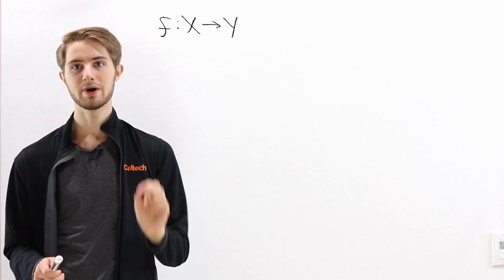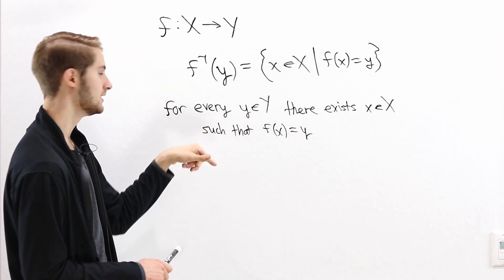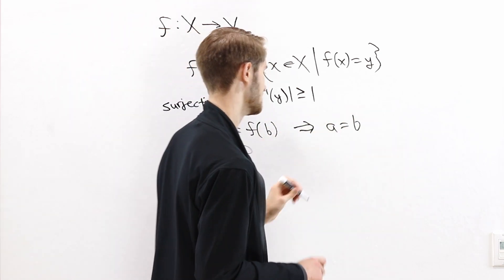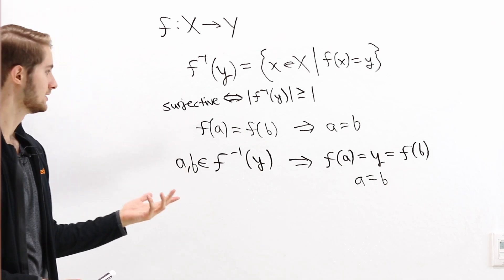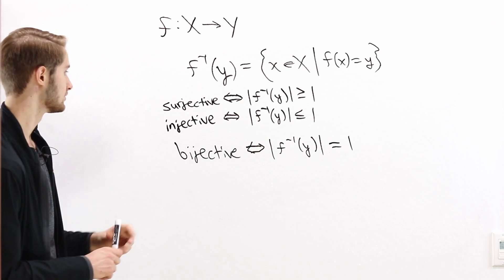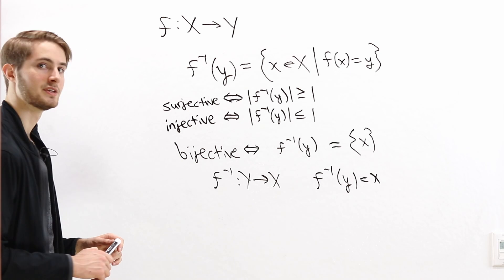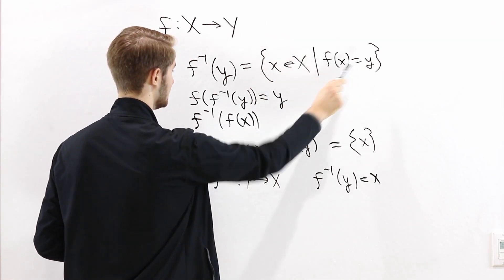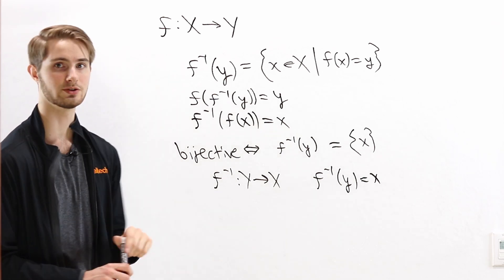Bijective Functions Have a Two-Sided Inverse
A proof that bijections have two-sided inverses by considering the preimages of injective and surjective functions.